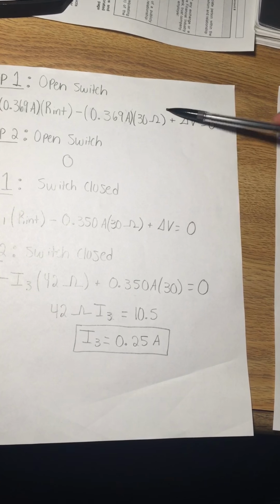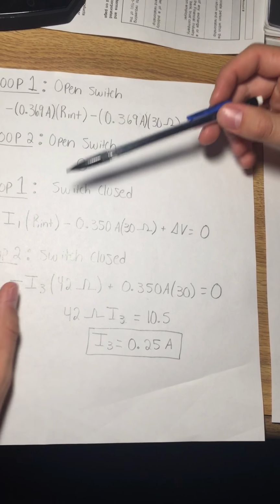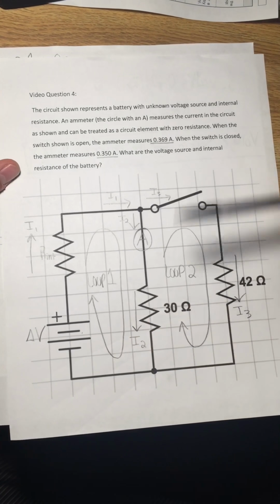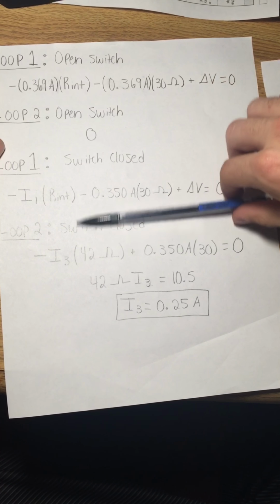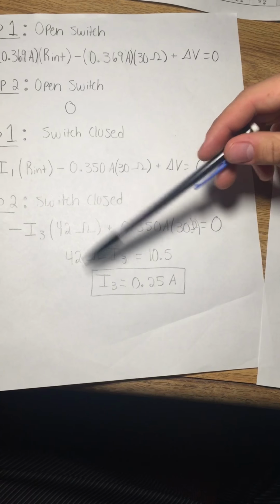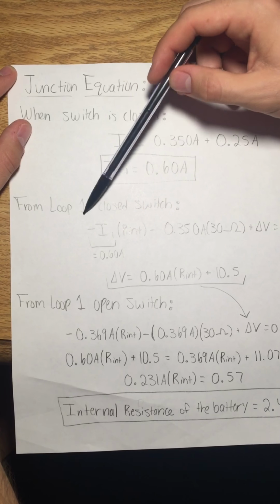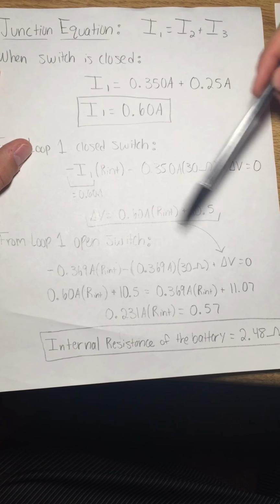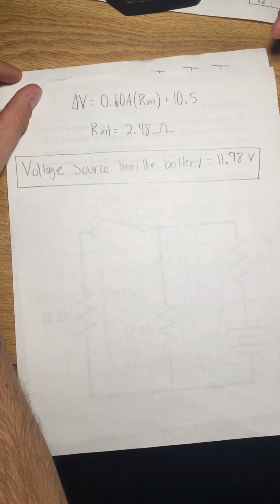Charlie Brodeur Video Question 4